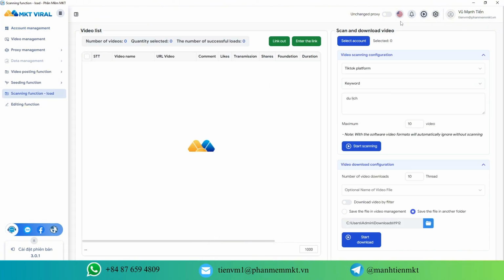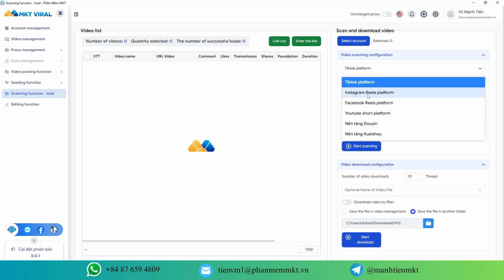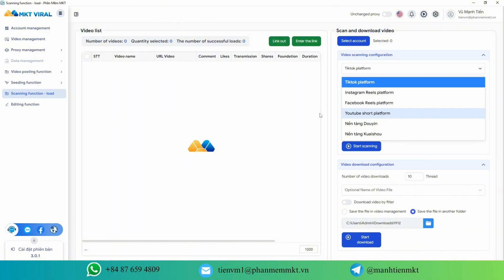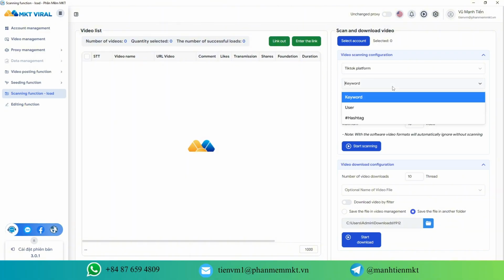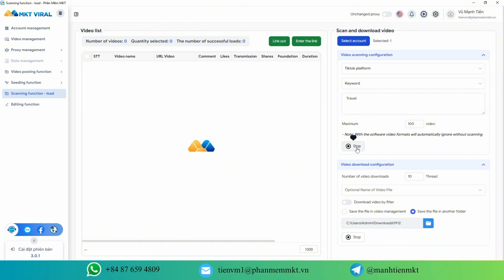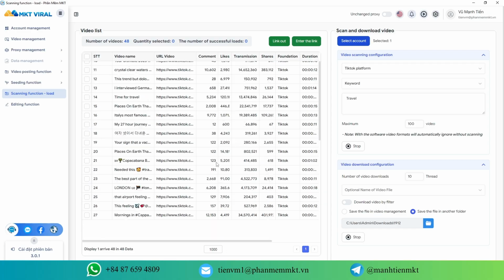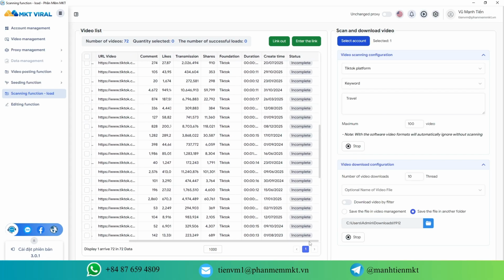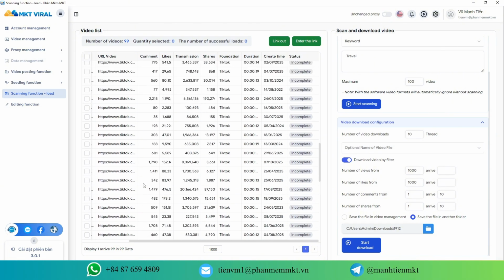Bulk Download Instagram Reels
In this video, you’ll learn how to bulk download Instagram Reels quickly and efficiently using an automation tool. This step-by-step tutorial shows how to download multiple Reels at once, save time, and manage large volumes of short-form content without manual work.

The channel focuses on real tutorials, automation workflows, and practical marketing strategies using free and low-cost tools. If you want to build a content system, grow traffic, and manage short videos at scale, this guide is for you.